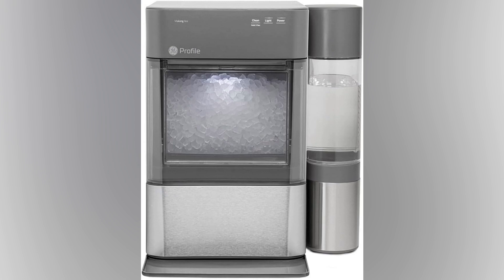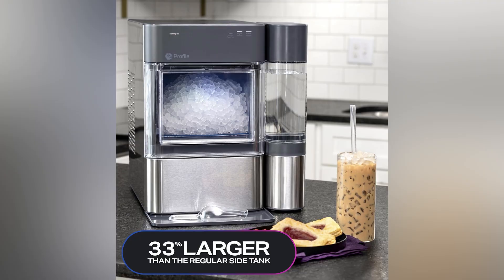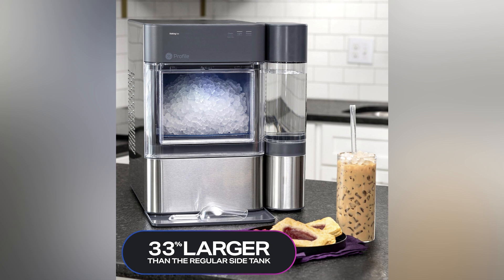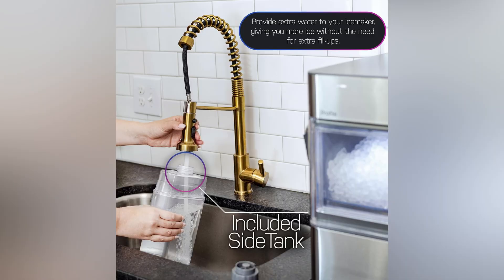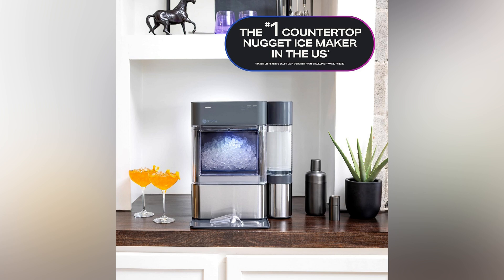GE Profile Opal 2 0 XL with 1 Gallon Tank